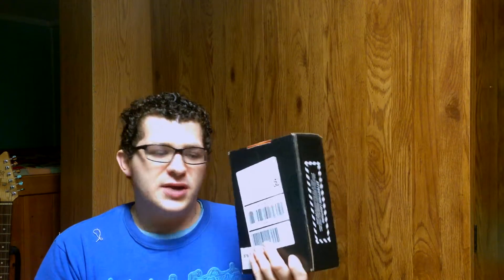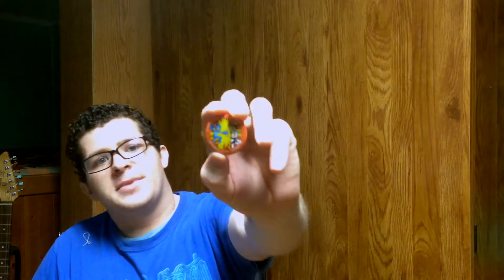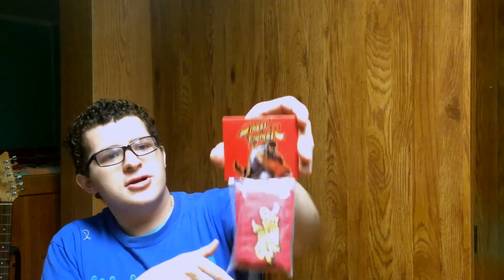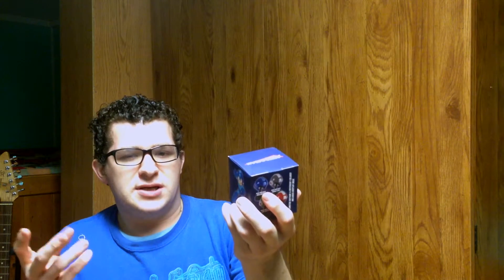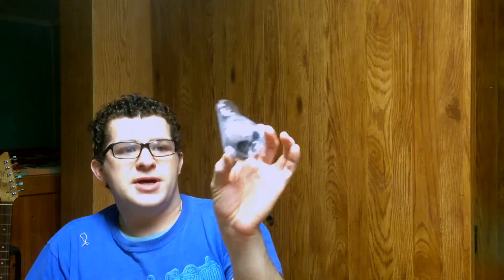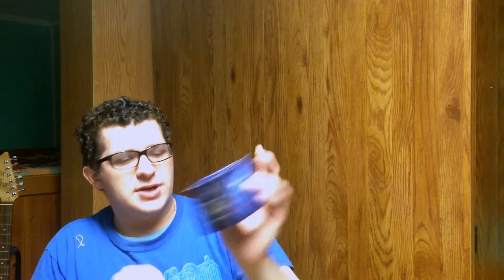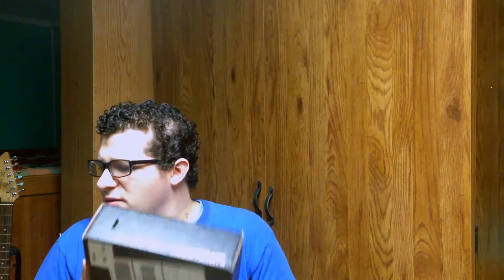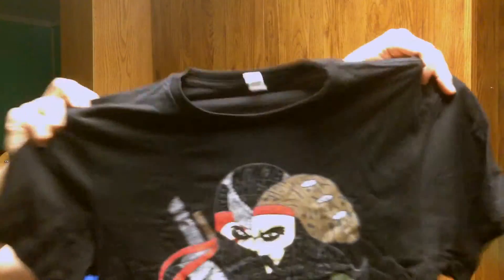Loot Crate Battle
My Unboxing of Loot Crate's December theme, which is
Battle and this box came with quite a few different collectibles

This month's best value is a $20 dollar full game download